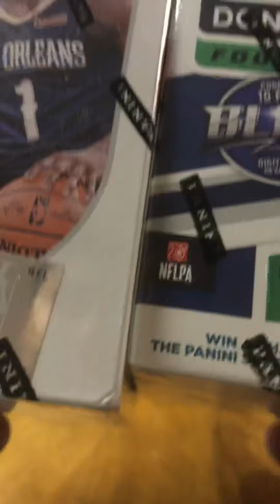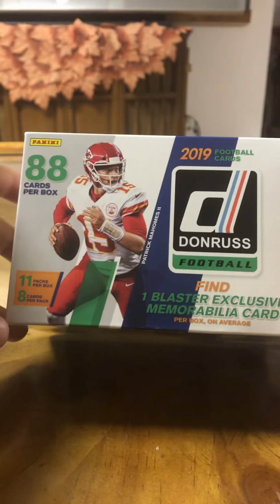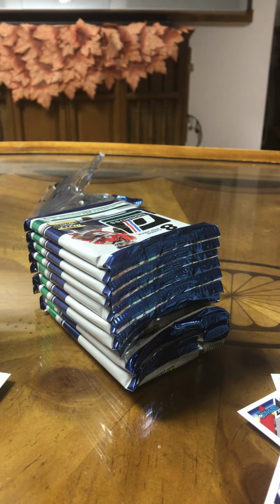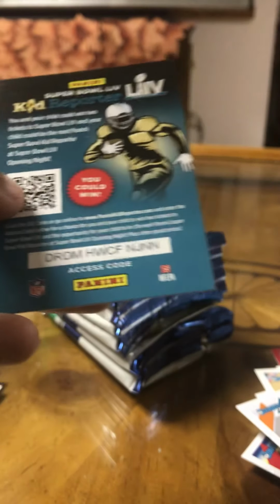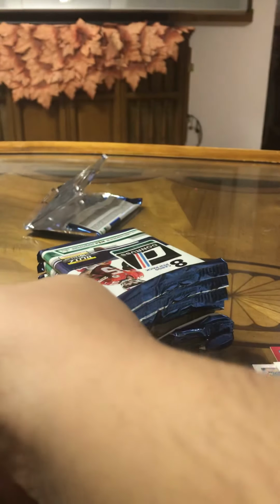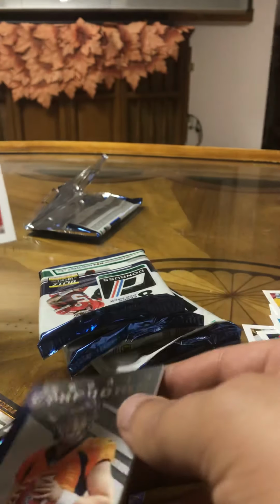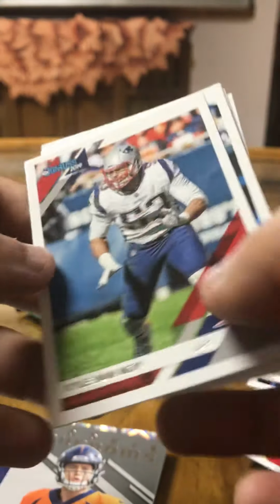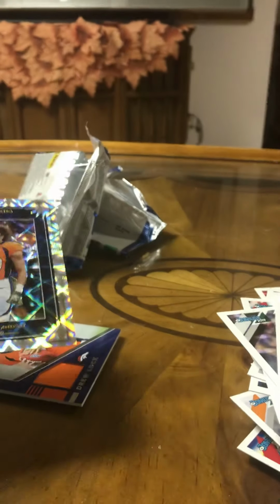2019 Donruss Football Blaster Box #5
I bought the 2019 Donruss Blaster box. They’re about $20, and are available at any department store. I pulled a few nice cards out of this box!